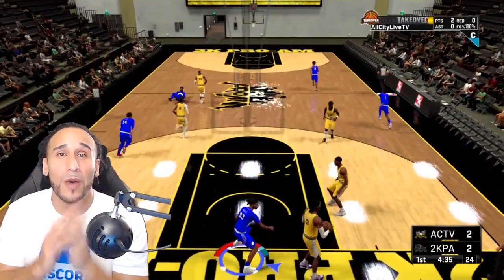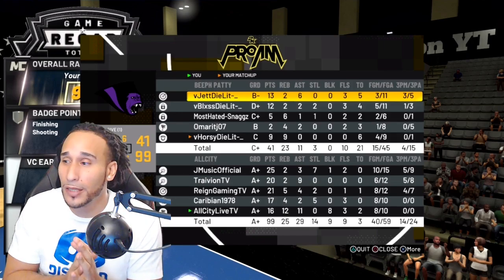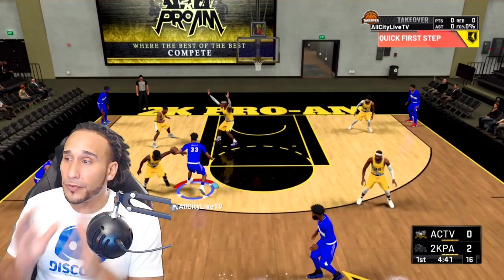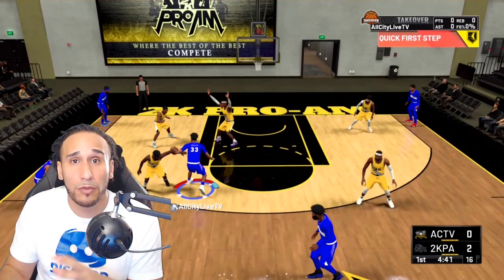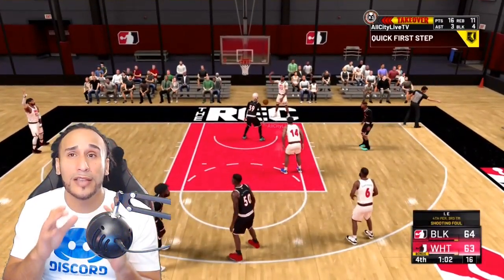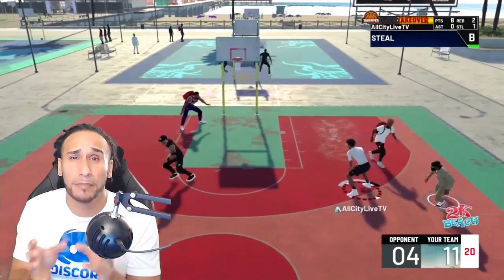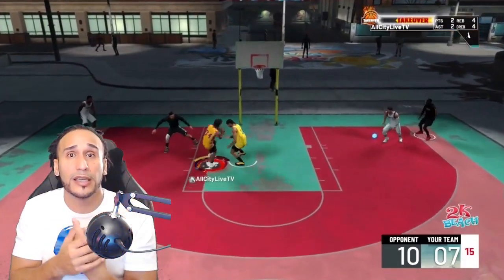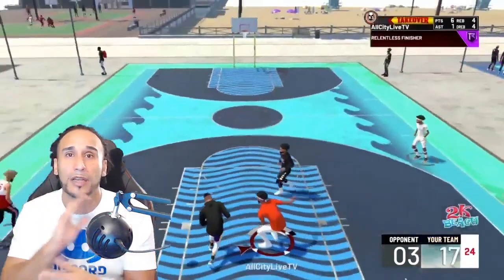SPEED BOOSTING CENTER in NBA 2k21 - Quick First Step Badge TUTORIAL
Speed Boosting Center in NBA 2k21 - Quick First Step Badge. One of the best playmaking badges in NBA 2k21, The quick first step badge will allow you to speed boost into contact dunk animations. Learn why speed is so dominant in NBA 2k21. Learn how to speedboost with your speedboosting center in NBA 2k21.

◄█▬█ █ ▀█▀ thε ★LIKE★Button
◄█▬█ █ ▀█▀ thε ★SHARE★Button

▶ My Setup

BenQ Zowie Monitor (XL2411p)
Elgato Game Capture HD60s
Logitech HD pro C920 webcam
Blue Snowball Mic
Mic Boom Stand
Elgato Green Screen
Steel Series Artic 7 Headset
Ring Light
LED Lights
Goose Neck Tryone (Mobile)